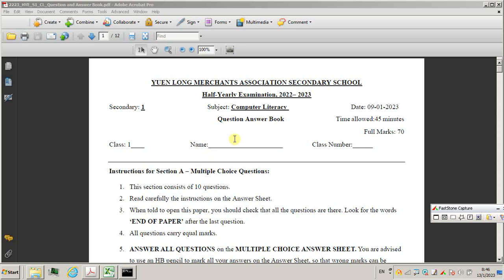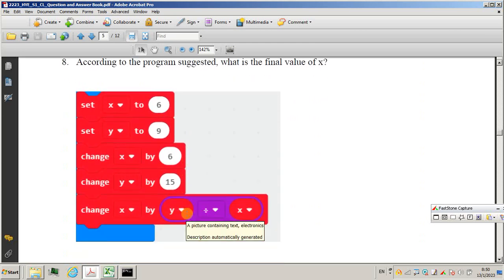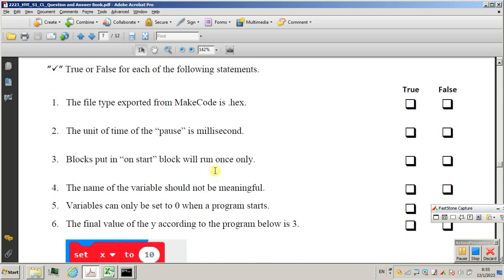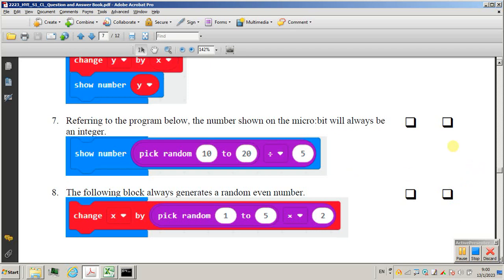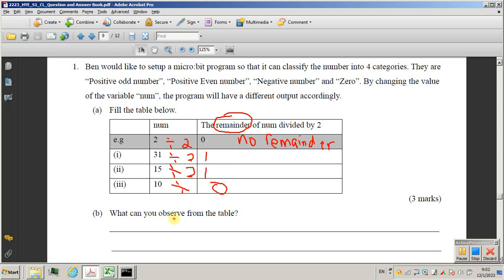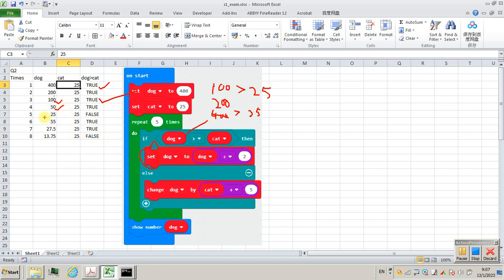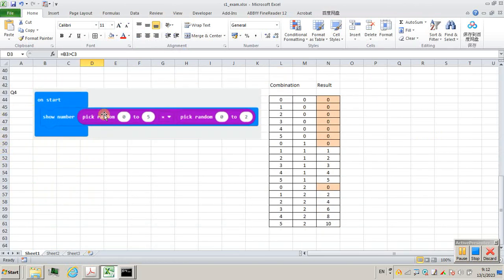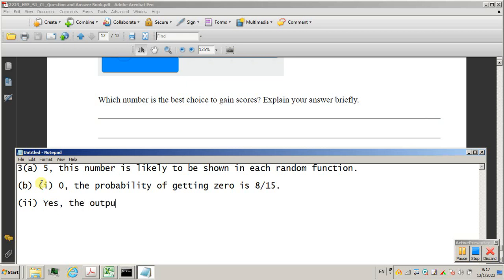YLMASS 2223 S1 Computer Literacy Half Year Exam Explanation